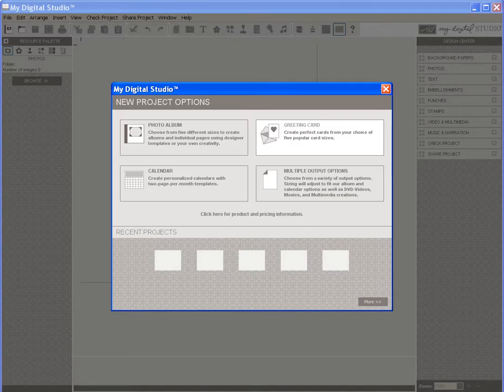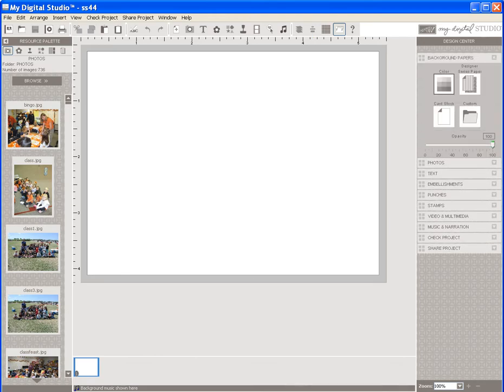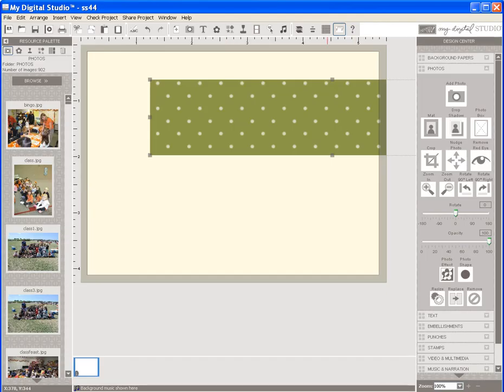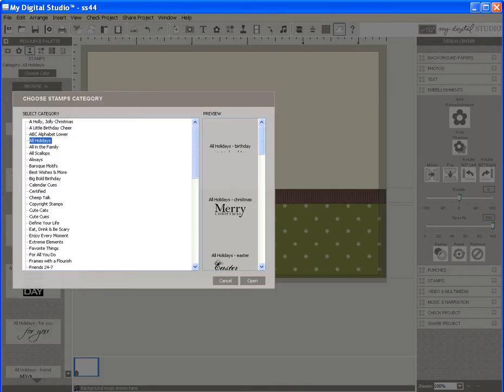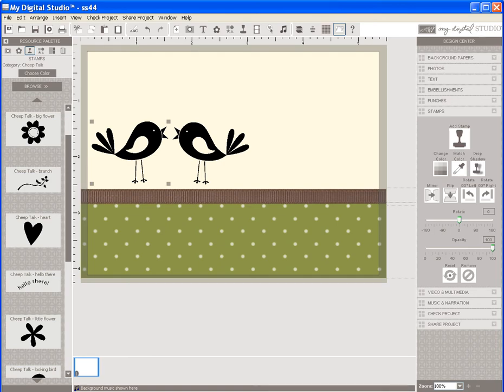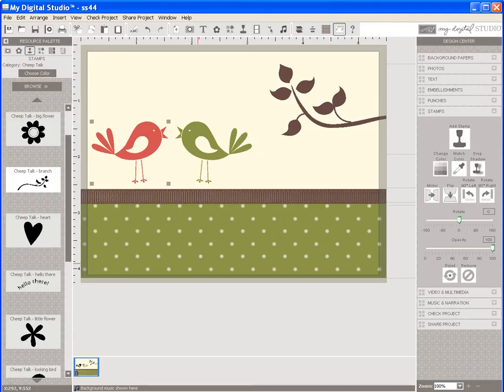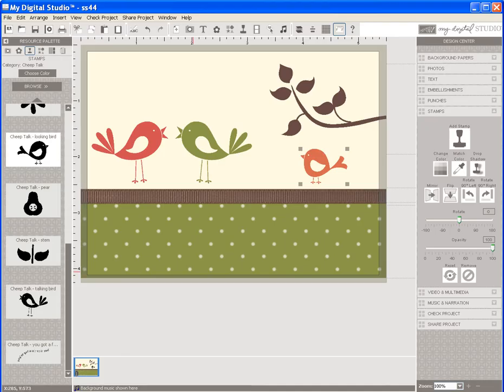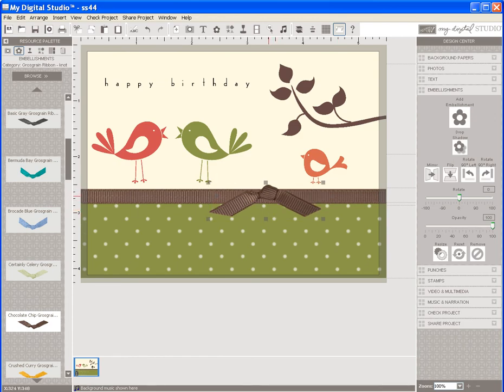My Digital Studio Video Tutorial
This is my second video tutorial showing you some things you can do with stamped images in Stampin' Up!'s My Digital Studio that you cannot do with actual physical stamps.